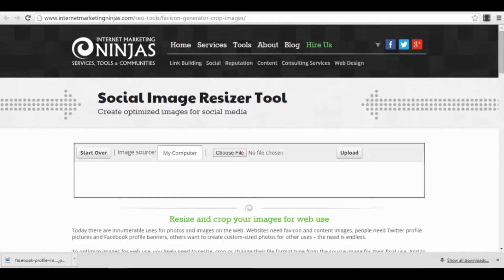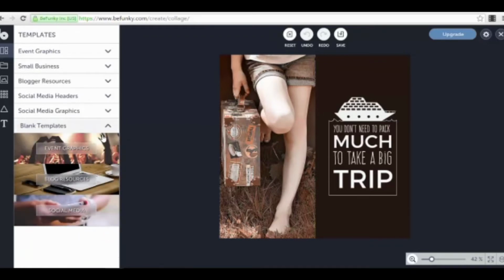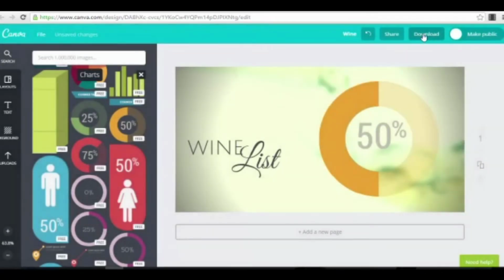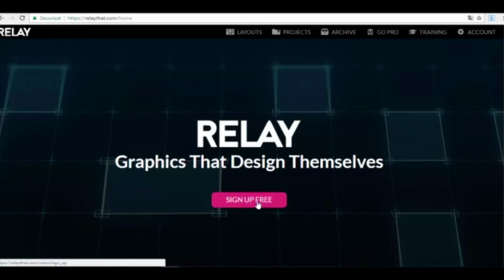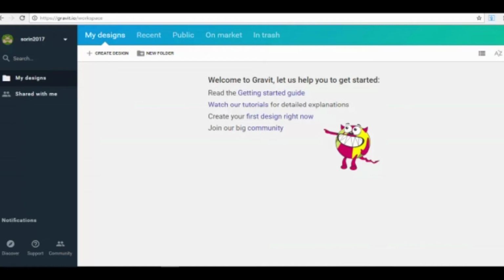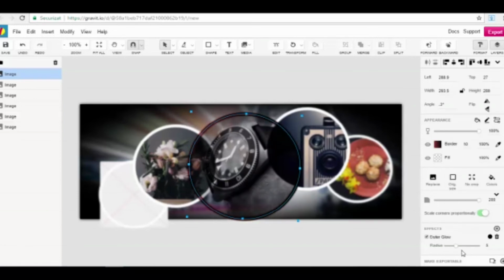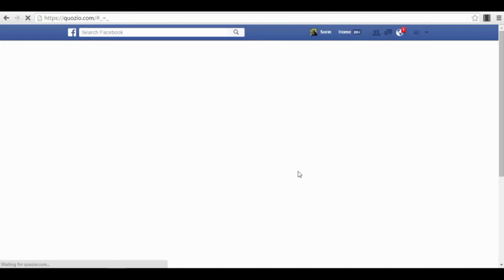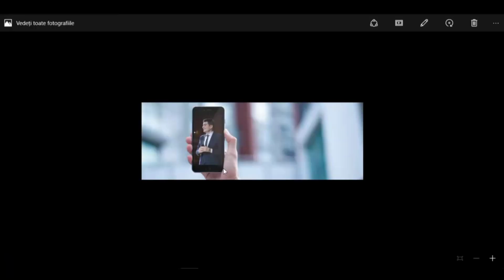social media IMAGES CREATION ☺ Course ONLY FREE (3, 4,5,6,7,8 9,10,11,12,13,14,15,and all....)